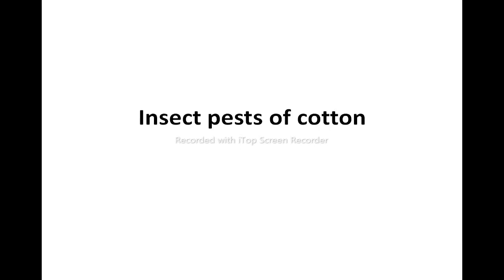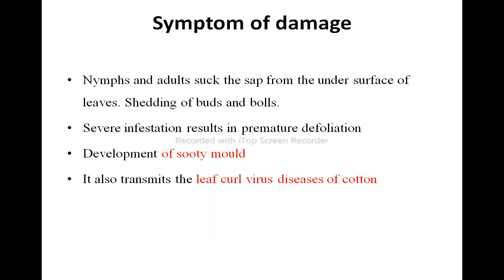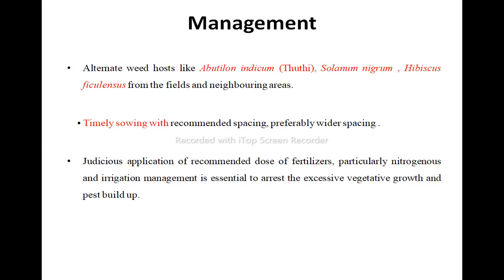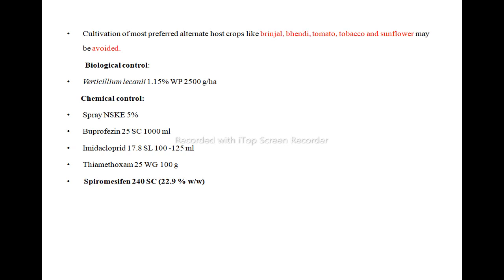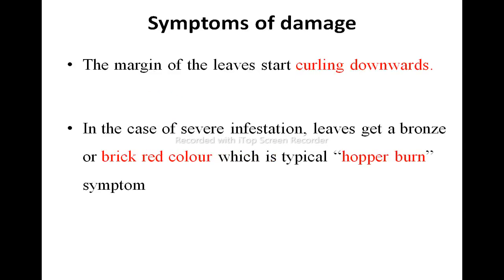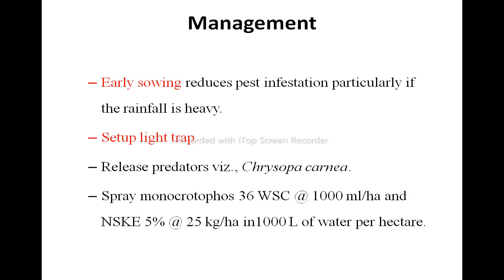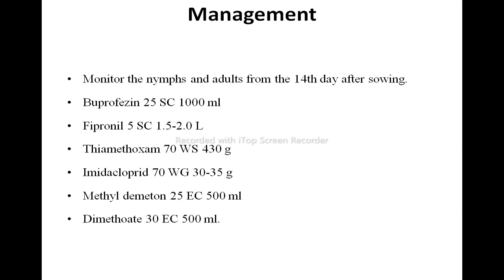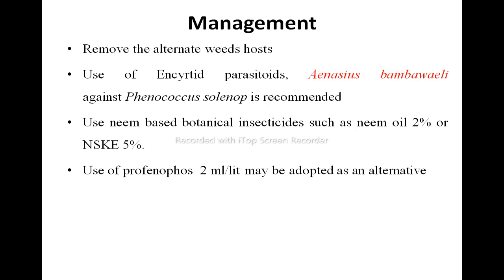Sucking insect pests of cotton crop